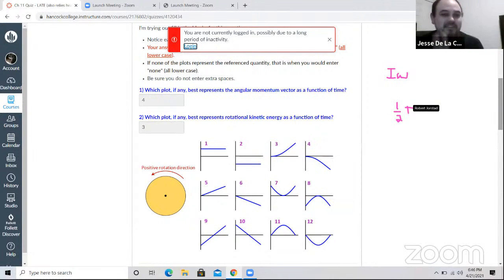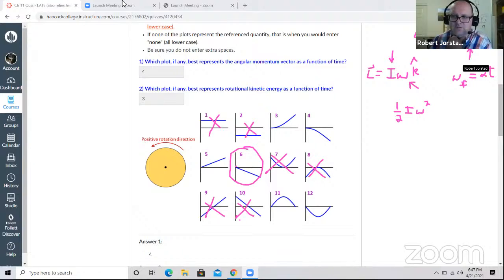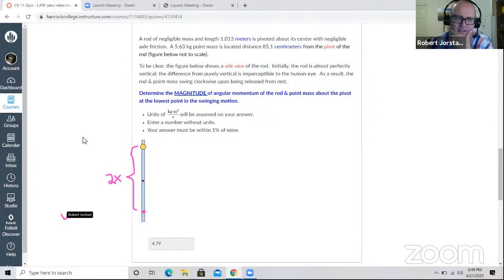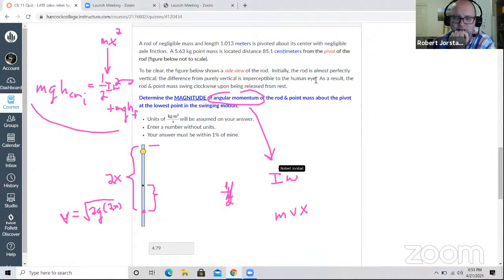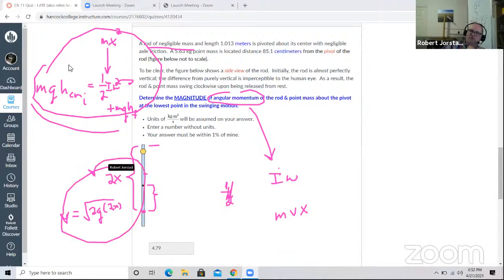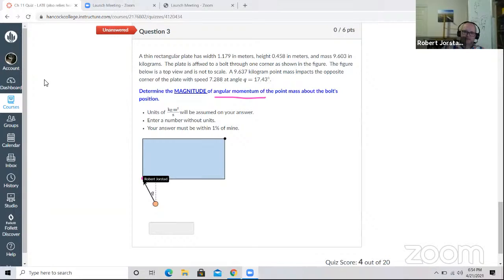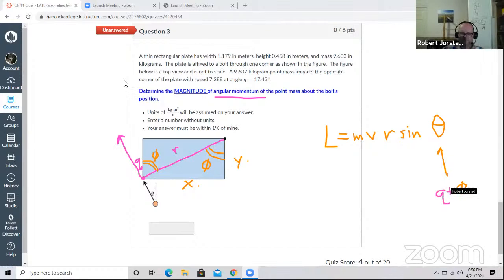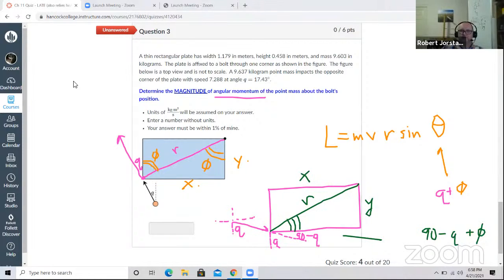Ch 11 (and 10) Quiz comments 04/21/21